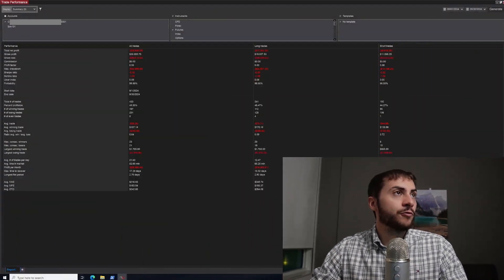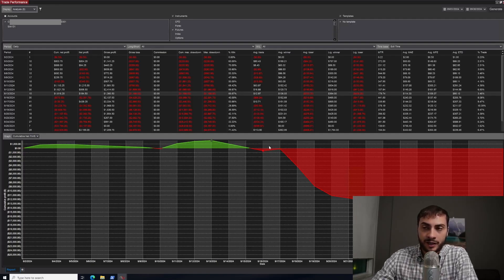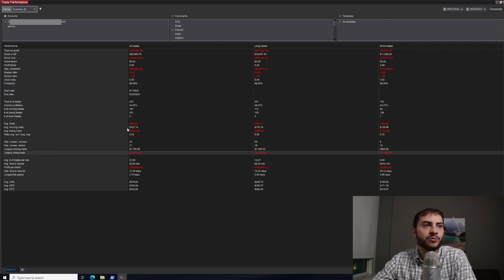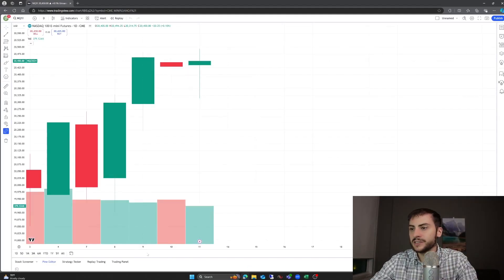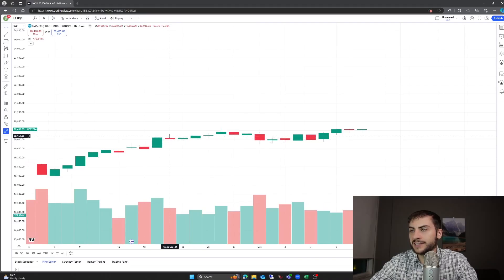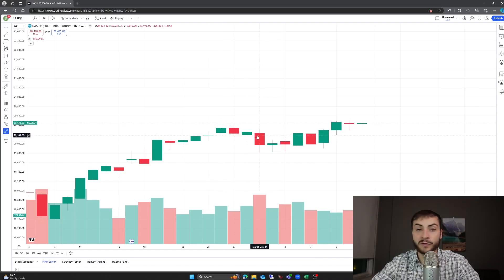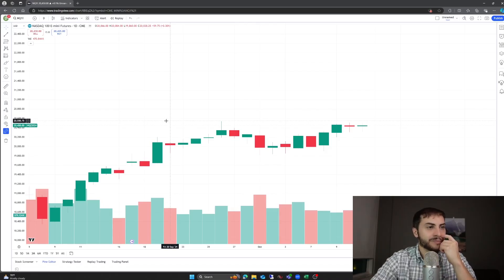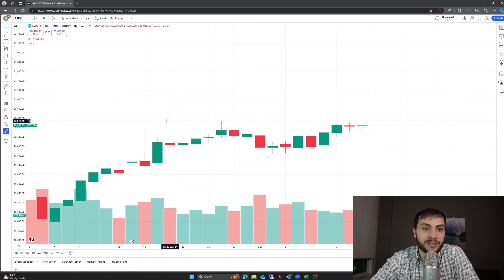September 2024 Trading Bot Portfolio PnL